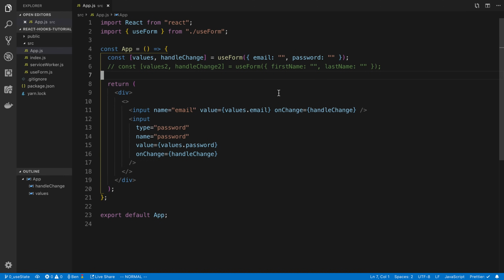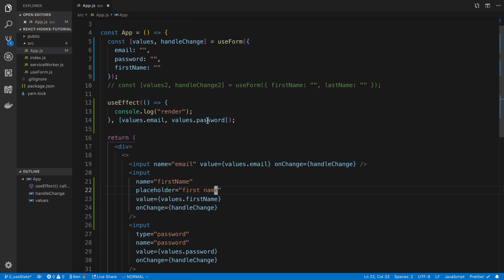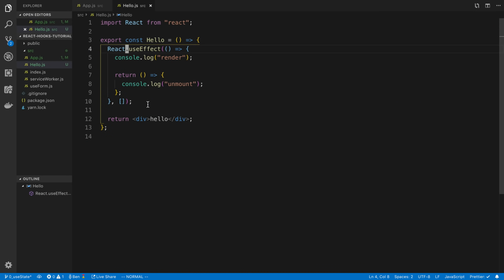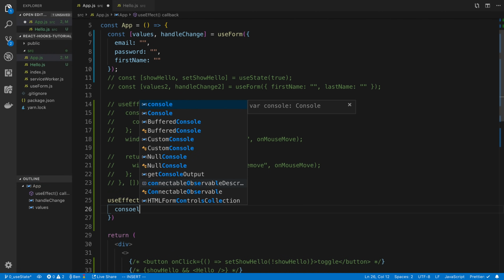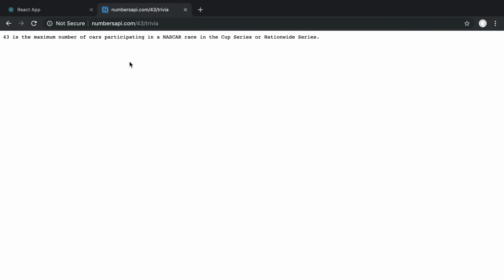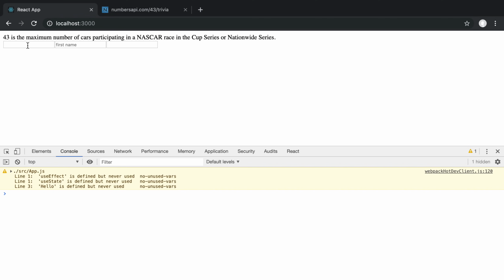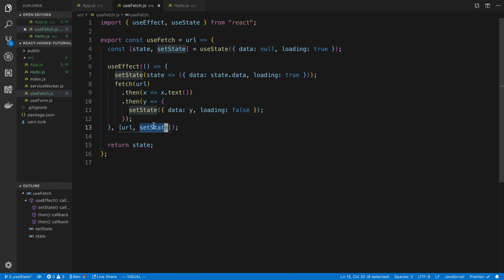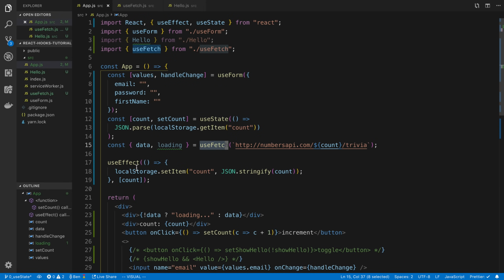React Hooks useEffect Tutorial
Learn how to use the useEffect hook in React.